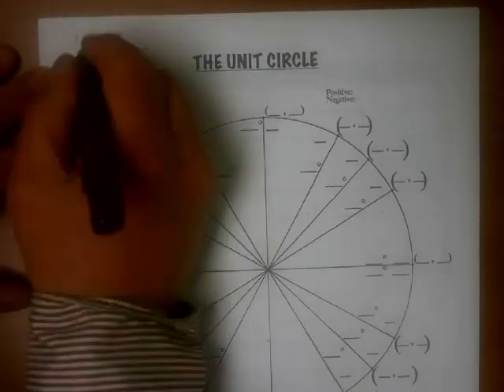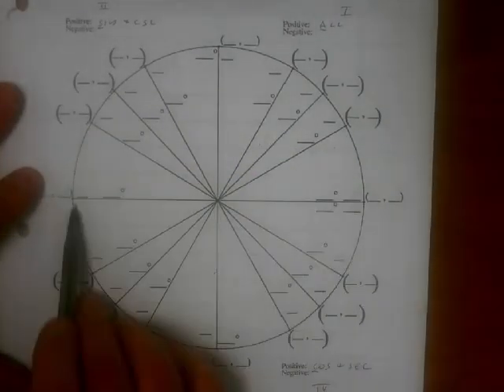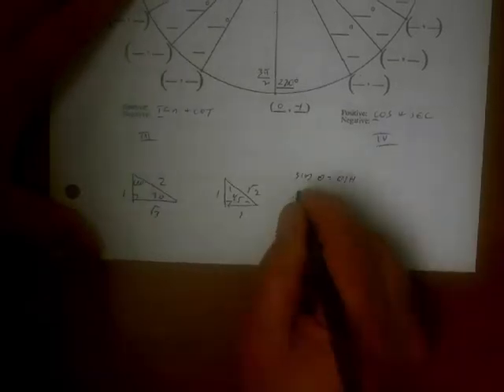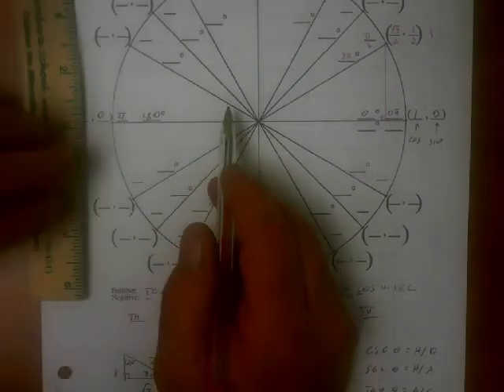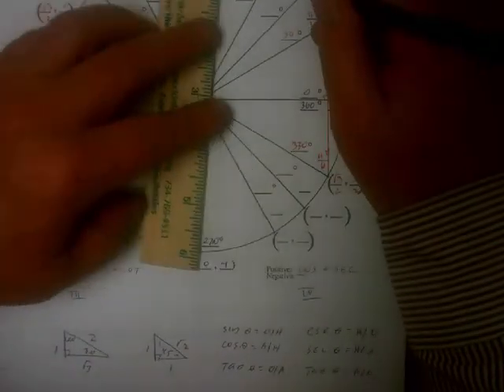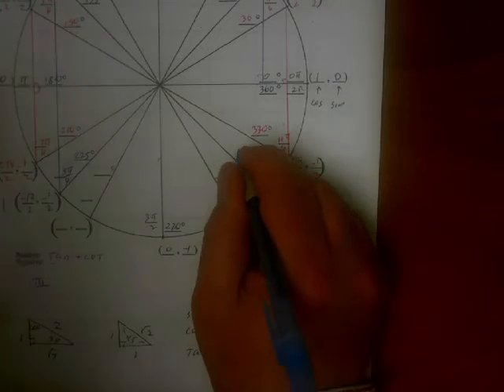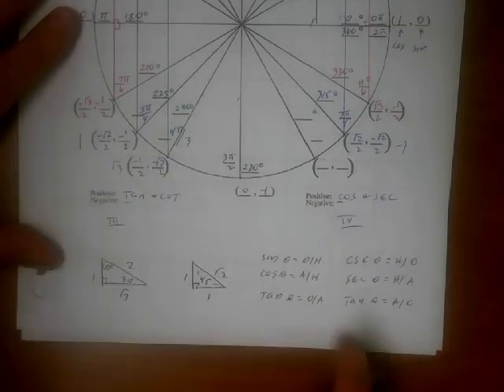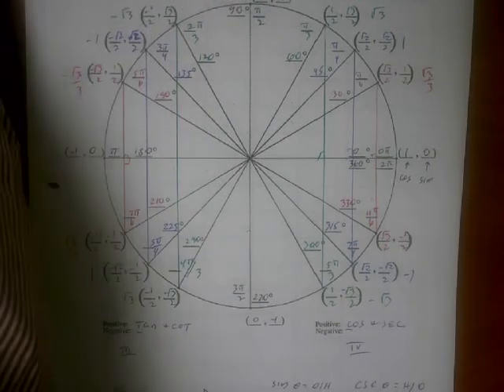AA2 Unit Circle